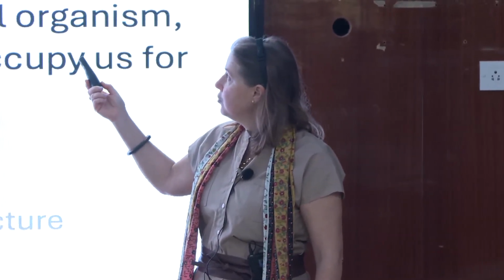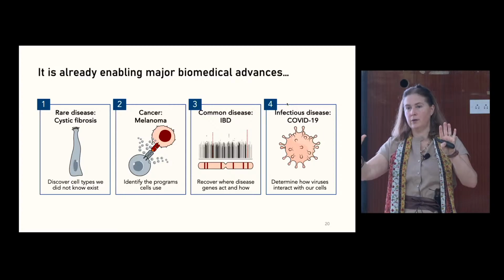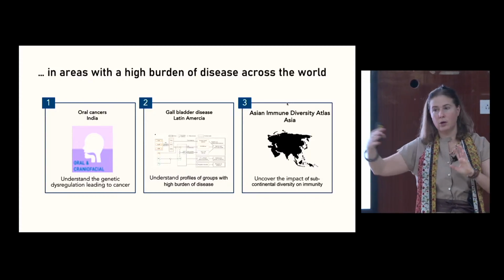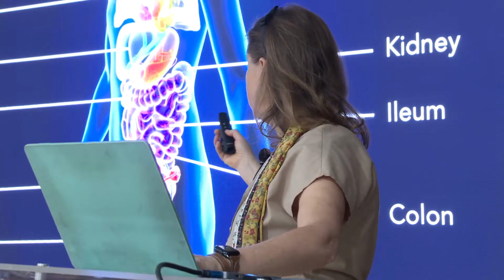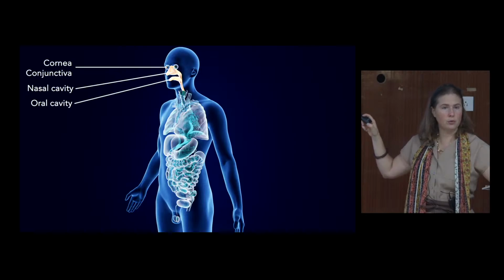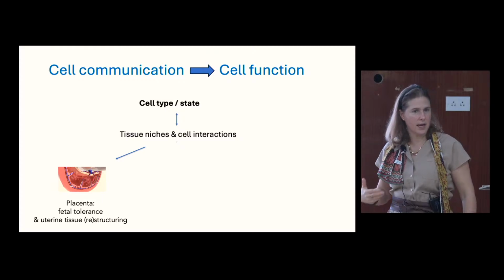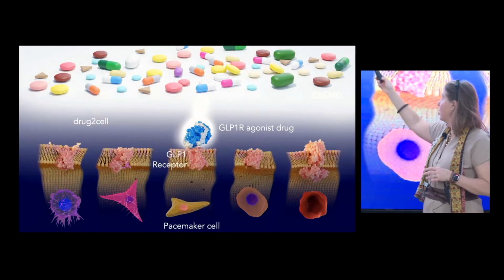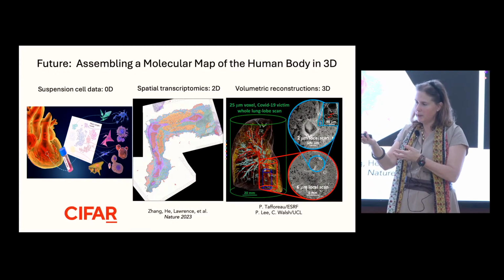Mapping Molecules to Cells